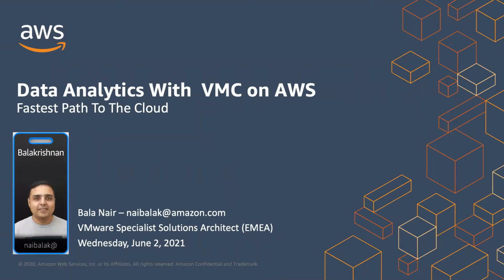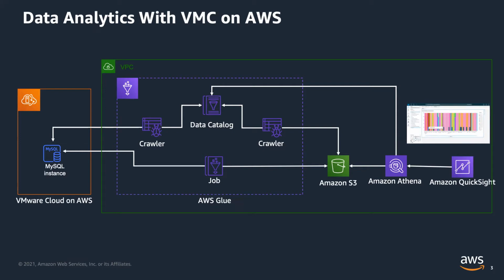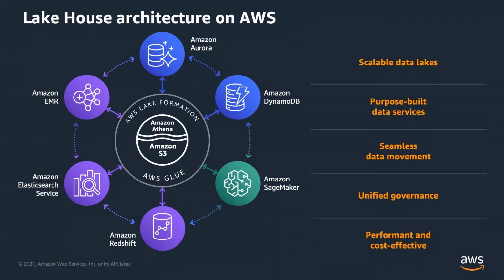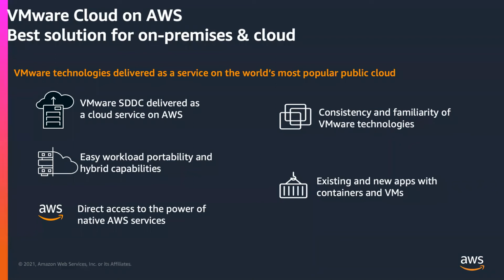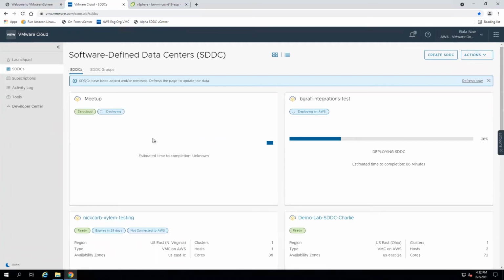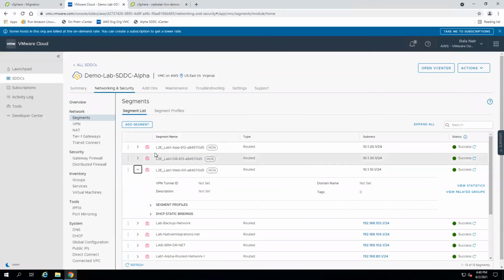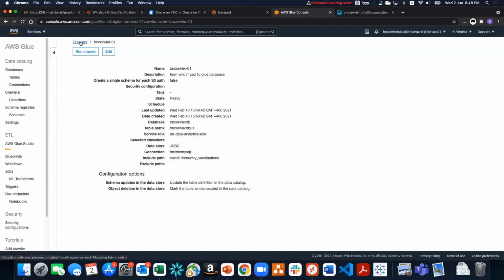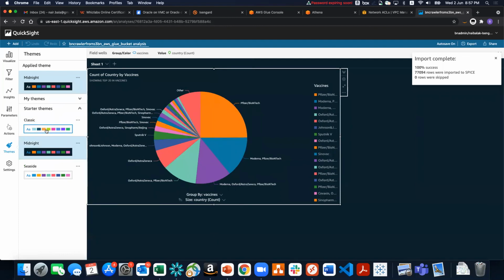AWS UG Dubai Meetup #6: VMC Integration with Analytics Services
Companies moving to VMware Cloud on AWS may be looking to migrate workloads with file systems that contain structured and unstructured data. These can be rich sources for useful business data, but it can be daunting to determine how to draw meaningful insights from these datasets. In this session, learn how VMware Cloud on AWS brings these datasets closer to AWS analytics, making it easier for you to use AWS analytic services to draw meaningful insights from your business data.

Bala Nair is a (EMEA) Specialist Solution Architect with AWS
Bala is a seasoned IT professional having worked with many MNC such as Symantec, Dell and VMware before joining AWS. He has been working with customers in the Middle East region over the past 20 years helping them innovate and optimize using best practices.

AWS Blog:

***AWS User Group Dubai is a community-led group independent of AWS

Submit your request to speak at AWS User Group Dubai meetups and webinars